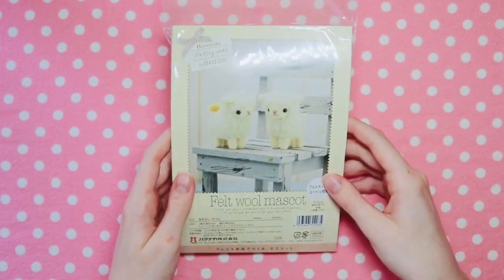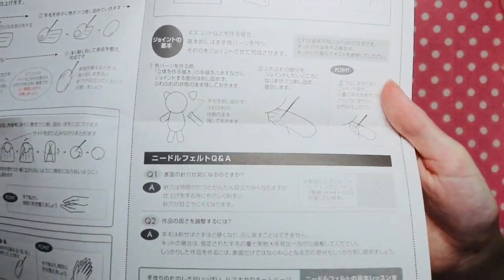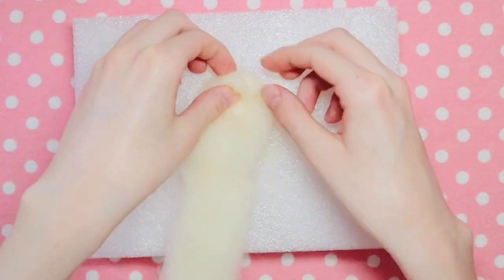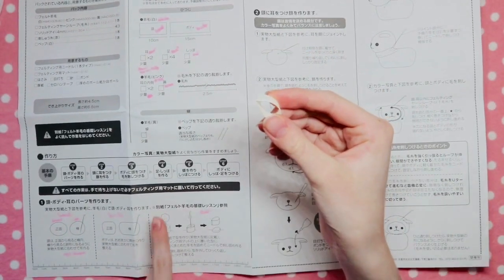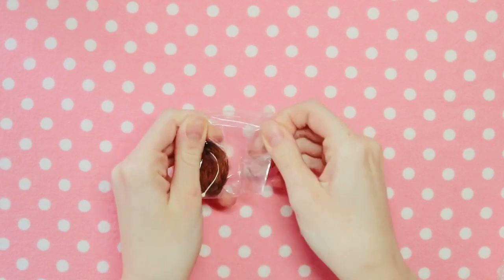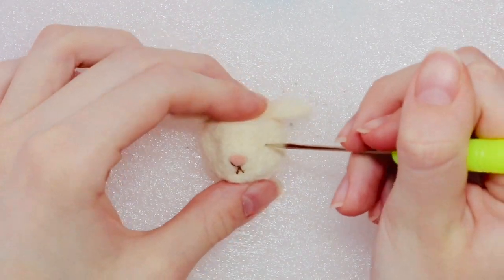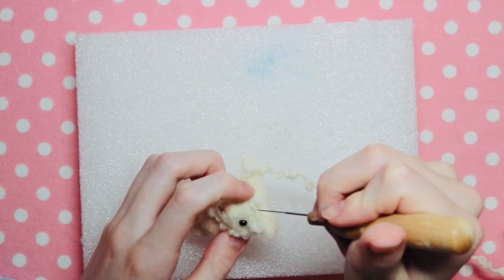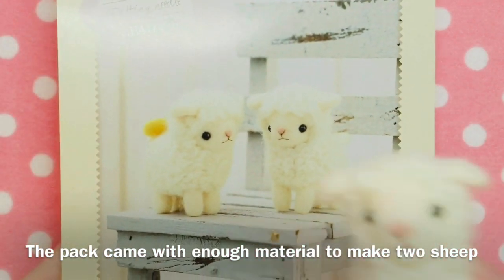Needle Felted Sheep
Hi guys! Today I’m making a needle felted sheep.